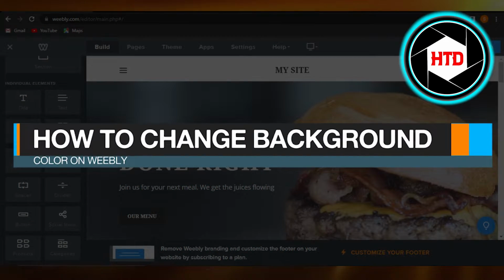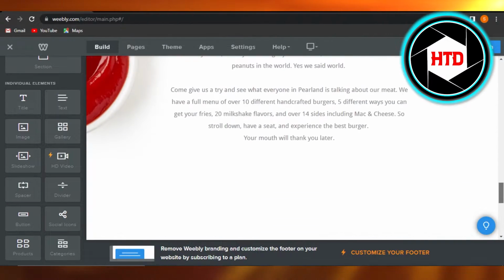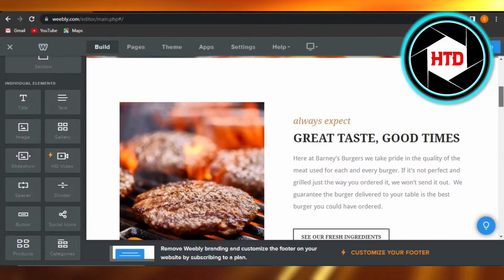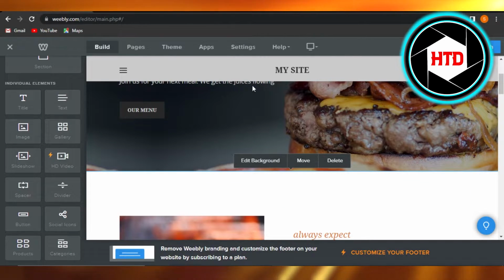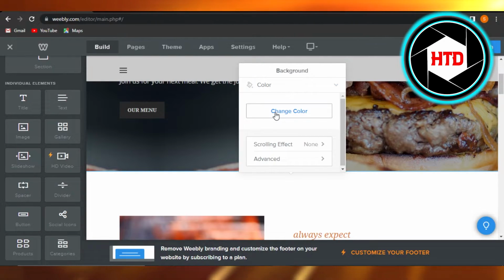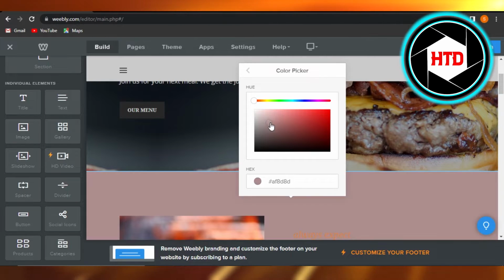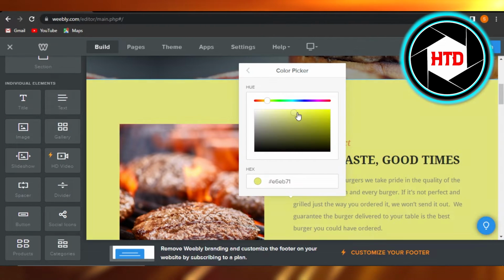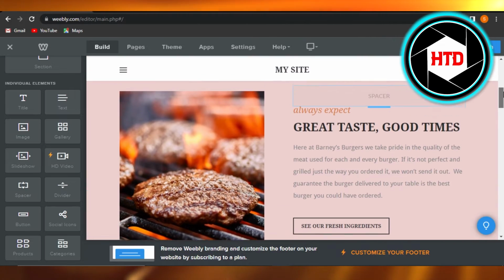How To Change Background Color On Weebly (Easy!)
Learn How To Change Background Color On Weebly. It is really easy to do and learn to do it in just a few minutes by following this super helpful tutorial to get a better understanding of everything.